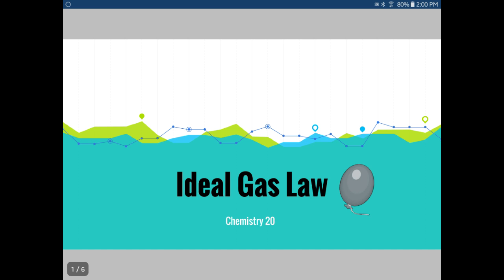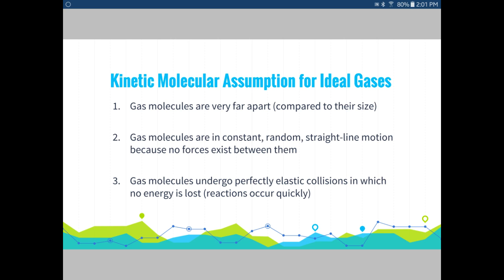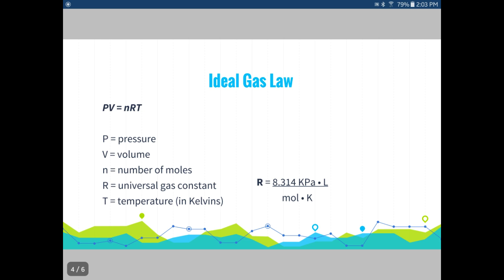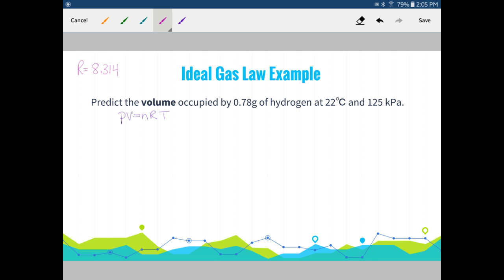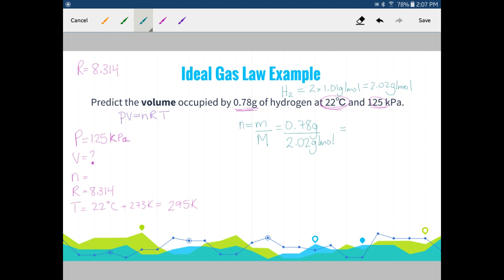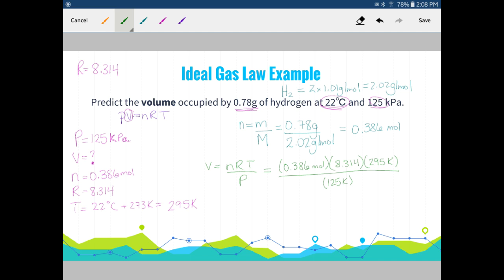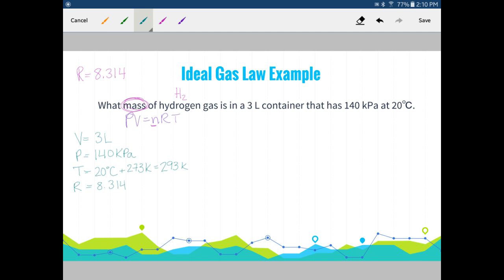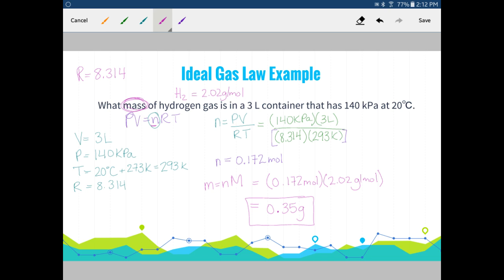Unit B - 6. Ideal Gas Law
In this lesson students will learn how pressure, volume, temperature, and chemical amount affect the properties of a gas.